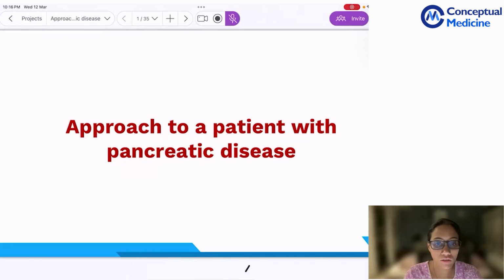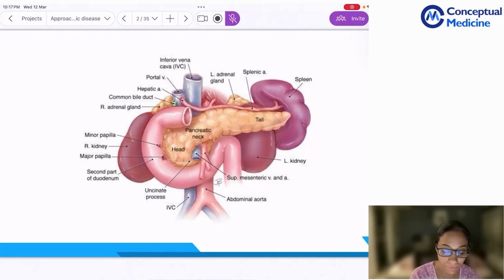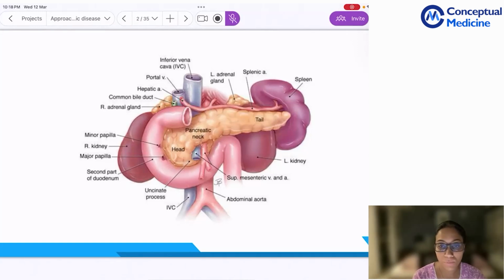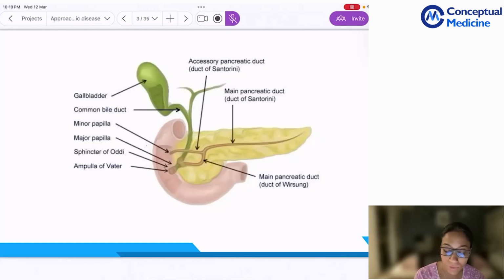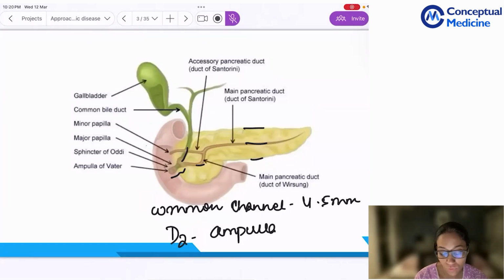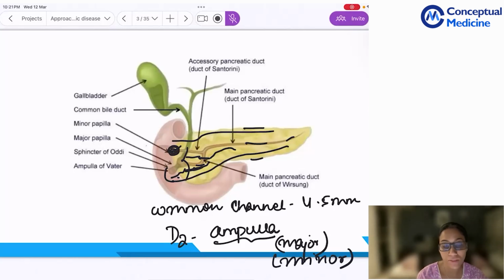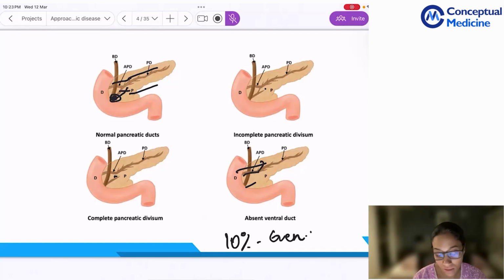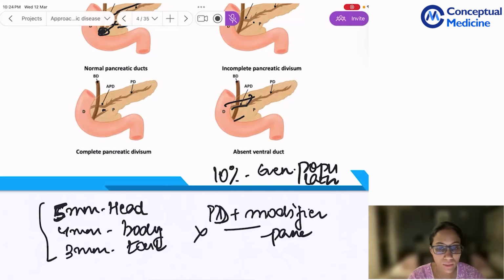Pancreatic Anatomy & Ducts Explained | Dr. Umalakshmi Premnath | Conceptual Medicine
In this Conceptual Medicine lecture, Dr. Umalakshmi Premnath takes you through a clear and structured approach to pancreatic diseases, starting from the anatomy and moving into clinical relevance — a must-watch for all internal medicine residents.

🩺 This lecture covers:
✔️ Anatomy of the pancreas – head, neck, body & tail
✔️ Important anatomical relations (anterior/posterior)
✔️ Ductal systems – major & minor papilla
✔️ Pancreas divisum and its clinical implications
✔️ Ductal dilatation in chronic pancreatitis
✔️ Relevant imaging & endoscopy insights

This is part of our online residency programme, crafted to provide high-yield, conceptual, and resident-oriented medicine video lectures.